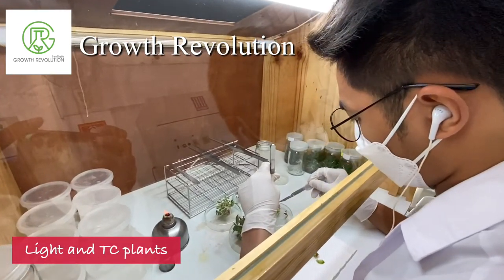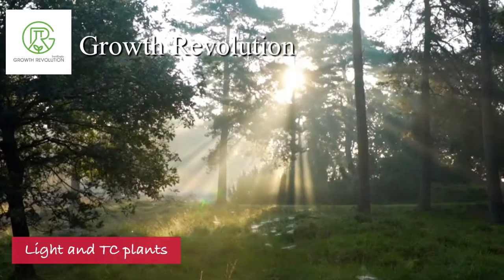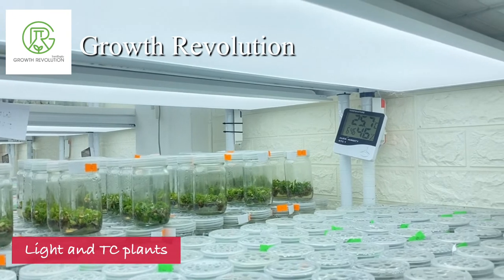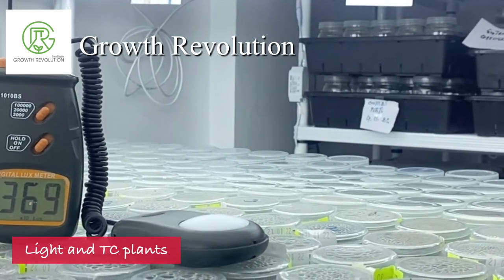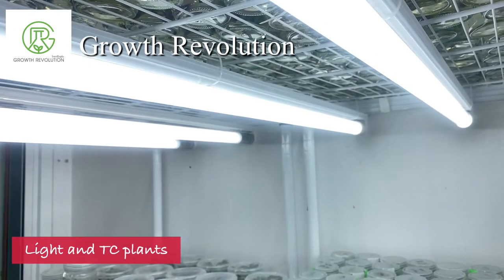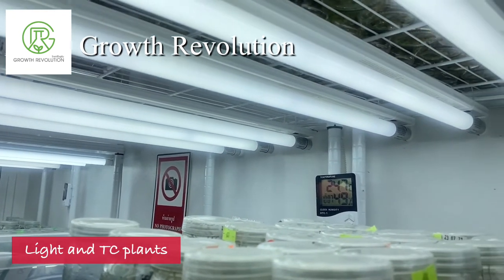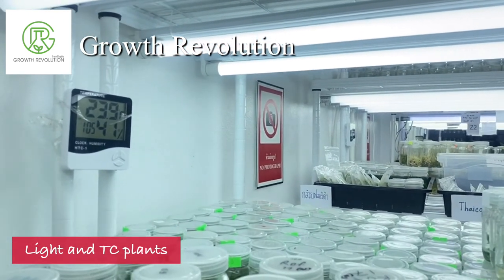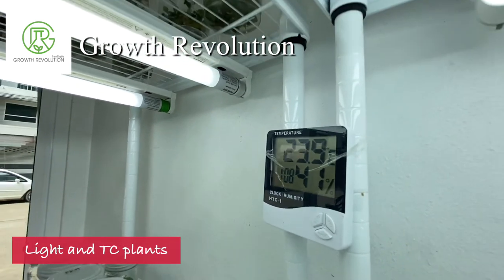Ep6: Plant tissue culture (How light is associated with TC plants)